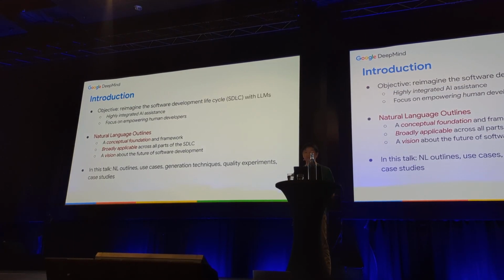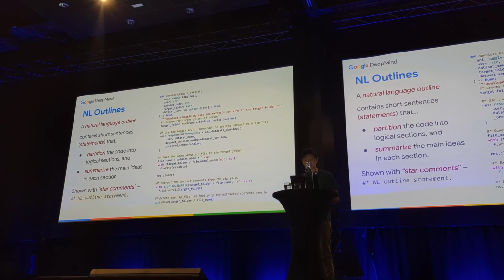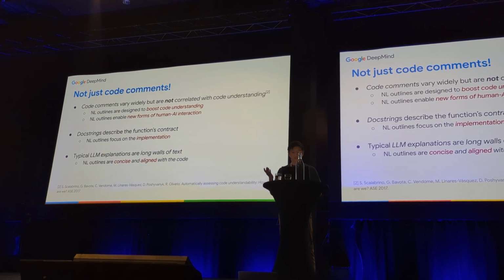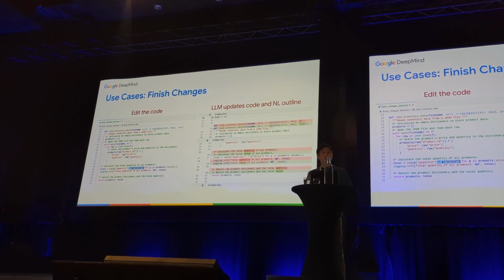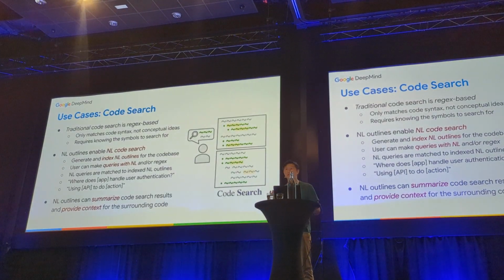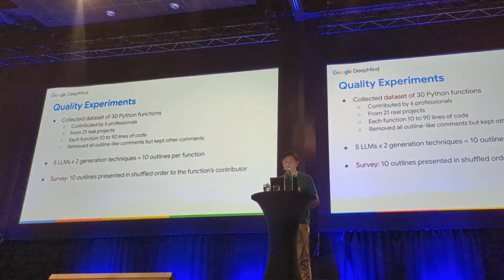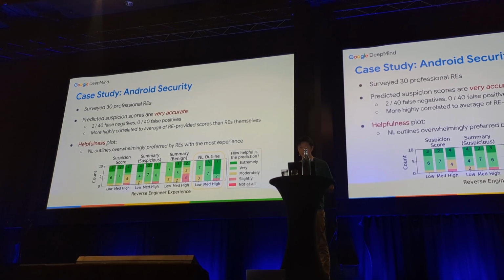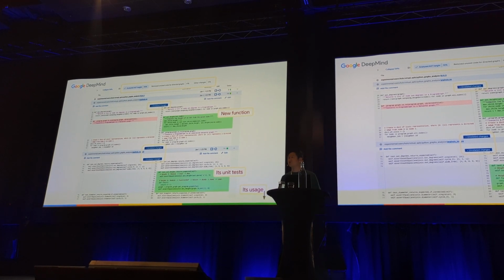Natural Language Outlines for Code (presented at FSE'25)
Natural Language Outlines for Code: Literate Programming in the LLM Era

Presented by Kensen Shi at FSE'25